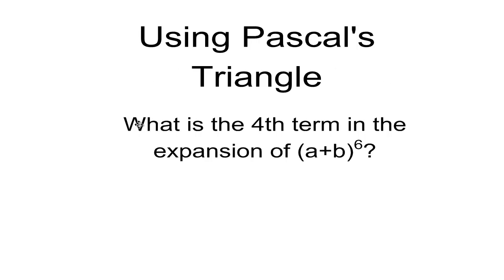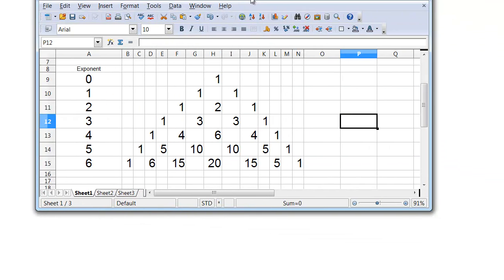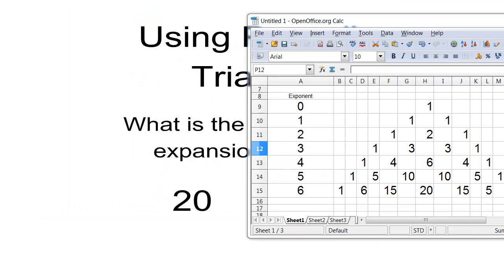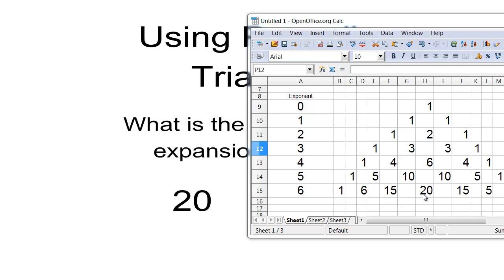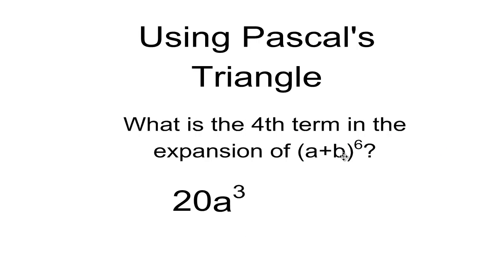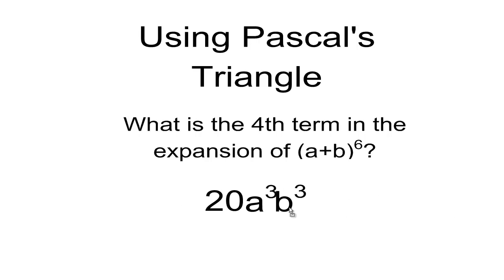Find_Term.mp4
How do you find a term in the binomial expansion?  EASY!